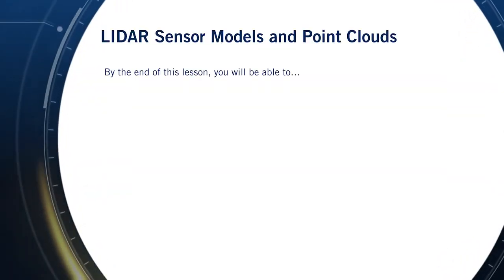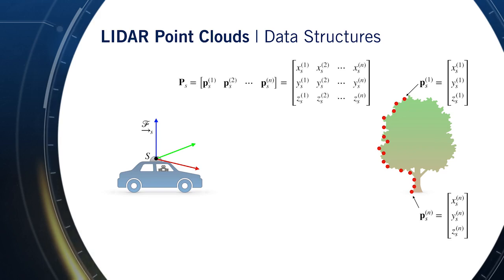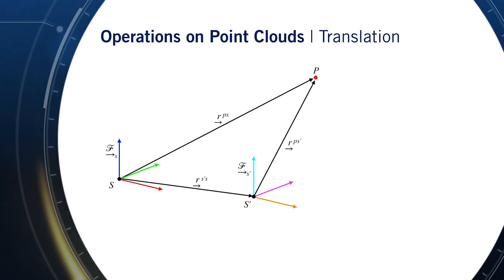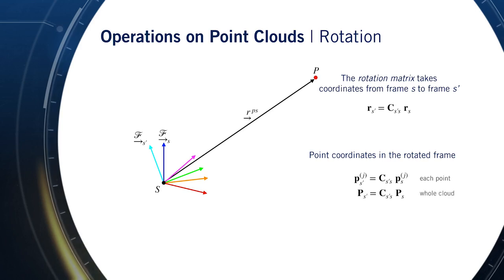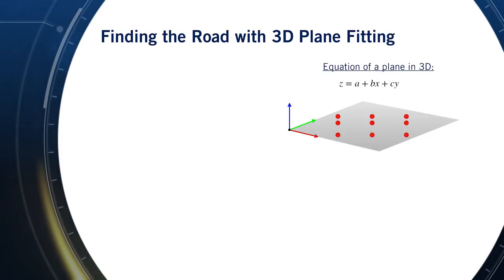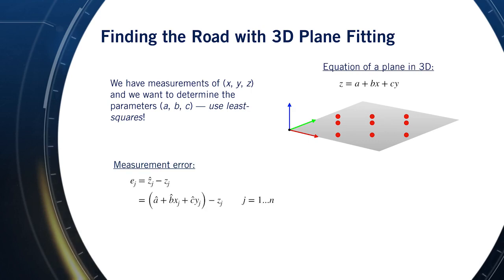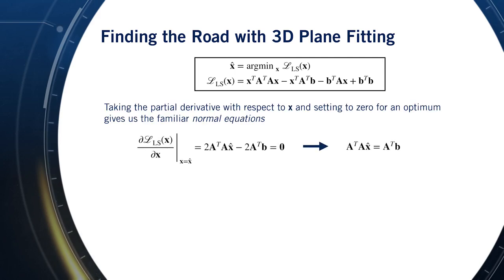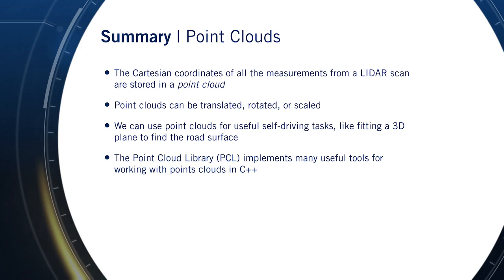Lesson 2: LIDAR Sensor Models and Point Clouds - State Estimation and Localization for Self-Driving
Link to this course:
Lesson 2: LIDAR Sensor Models and Point Clouds - State Estimation and Localization for Self-Driving Cars
Self-Driving Cars Specialization
Welcome to State Estimation and Localization for Self-Driving Cars, the second course in University of Toronto’s Self-Driving Cars Specialization. We recommend you take the first course in the Specialization prior to taking this course.

This course will introduce you to the different sensors and how we can use them for state estimation and localization in a self-driving car. By the end of this course, you will be able to:
- Understand the key methods for parameter and state estimation used for autonomous driving, such as the method of least-squares
- Develop a model for typical vehicle localization sensors, including GPS and IMUs
- Apply extended and unscented Kalman Filters to a vehicle state estimation problem
- Understand LIDAR scan matching and the Iterative Closest Point algorithm
- Apply these tools to fuse multiple sensor streams into a single state estimate for a self-driving car

For the final project in this course, you will implement the Error-State Extended Kalman Filter (ES-EKF) to localize a vehicle using data from the CARLA simulator.

This is an advanced course, intended for learners with a background in mechanical engineering, computer and electrical engineering, or robotics. To succeed in this course, you should have programming experience in Python 3.0, familiarity with Linear Algebra (matrices, vectors, matrix multiplication, rank, Eigenvalues and vectors and inverses), Statistics (Gaussian probability distributions), Calculus and Physics (forces, moments, inertia, Newton's Laws).

A great Journey for anyone interested in Self Driving Cars. State estimation is vital in this field and this is a great course to start learning it!,It provides a hand-on experience in implementing part of the localization process...interesting stuff!! Kind of time-consuming so be prepared.
LIDAR (light detection and ranging) sensing is an enabling technology for self-driving vehicles. LIDAR sensors can ‘see’ farther than cameras and are able to provide accurate range information. This module develops a basic LIDAR sensor model and explores how LIDAR data can be used to produce point clouds (collections of 3D points in a specific reference frame). Learners will examine ways in which two LIDAR point clouds can be registered, or aligned, in order to determine how the pose of the vehicle has changed with time (i.e., the transformation between two local reference frames).